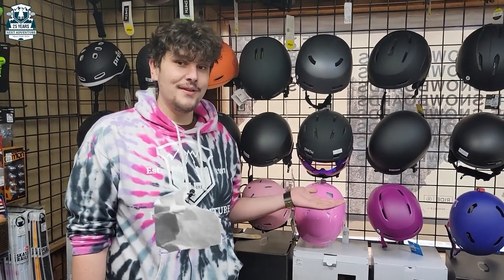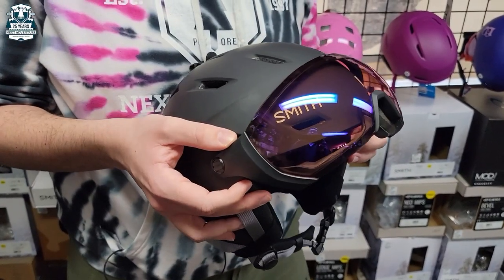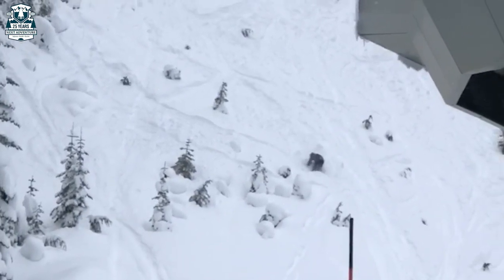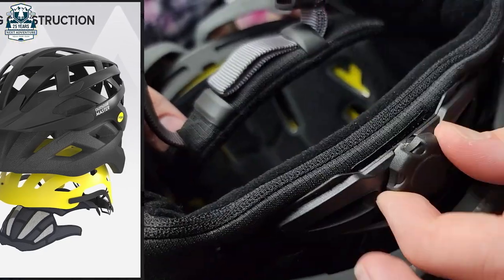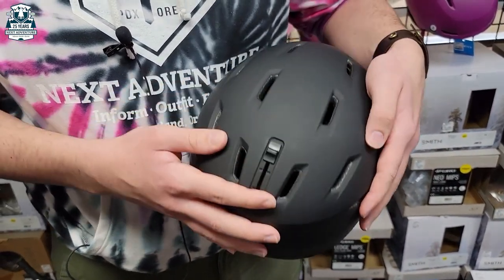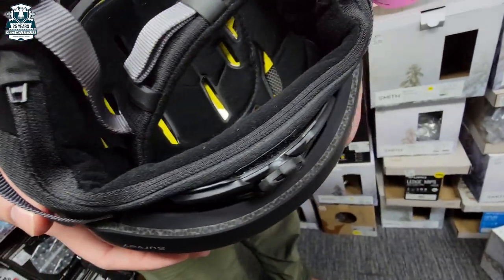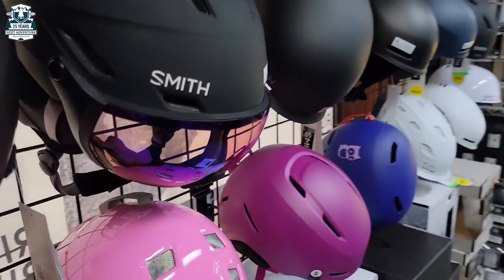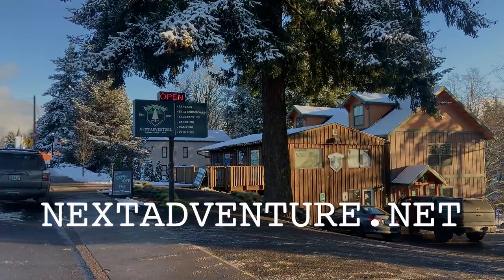Smith Survey Helmet & Goggle 2023 For Skiing and Snowboarding!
No more dropping your goggles or trying to make your helmet fit around your goggle! The Smith Survey is here with a helmet and goggle visor combined!